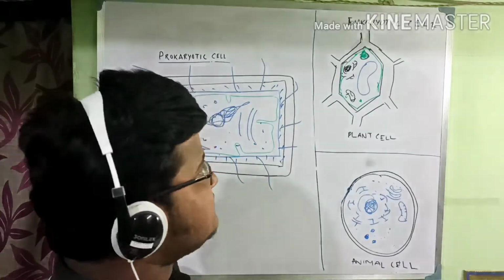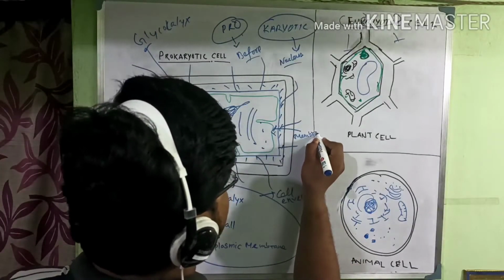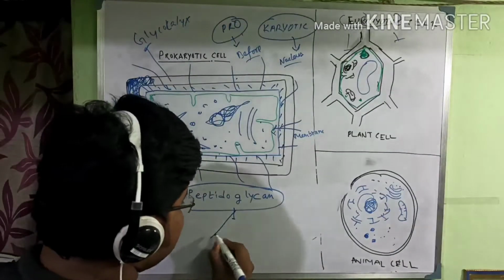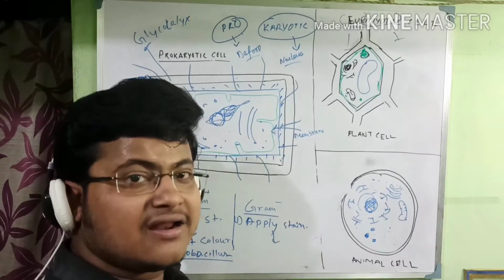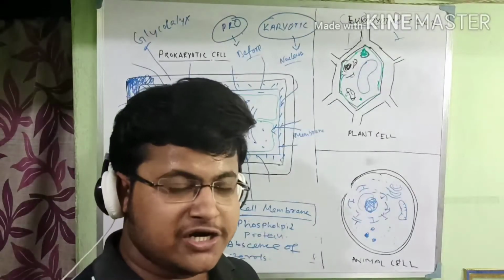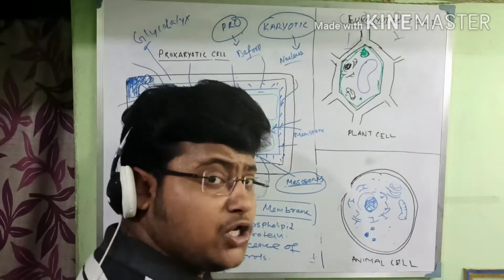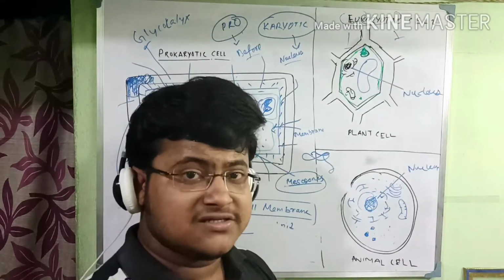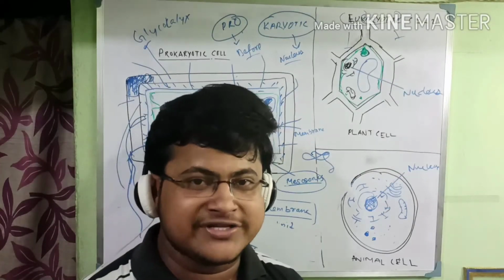Prokaryotic Cells with Eukaryotic cells। Explained !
Students are often confused with prokaryotic cells ...They are unable to know from where the questions are frequently come in...Because they don't forward for a deep learning process. In this video I tried my best to explain you as much as possible.